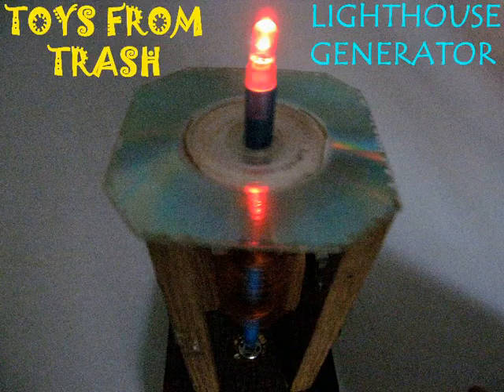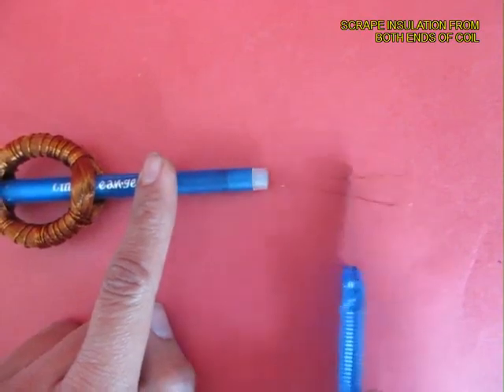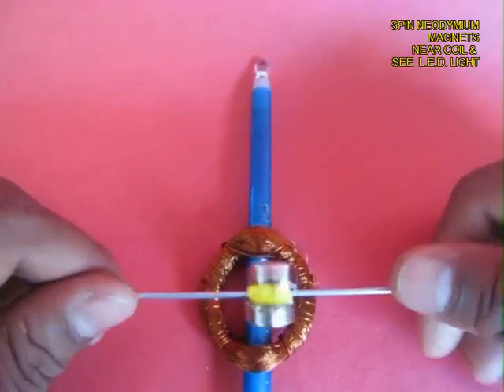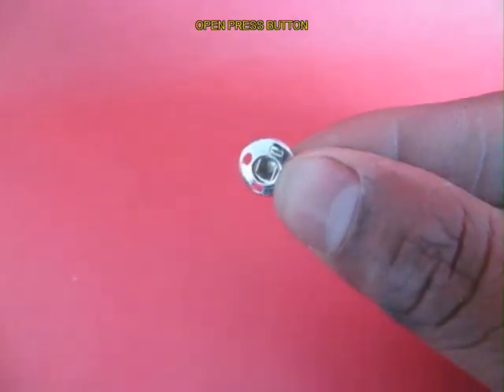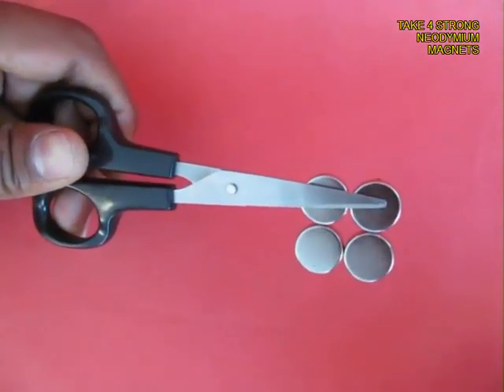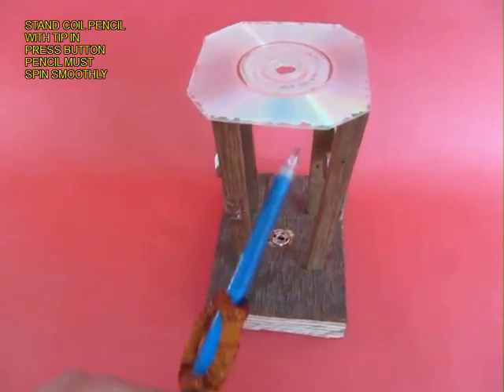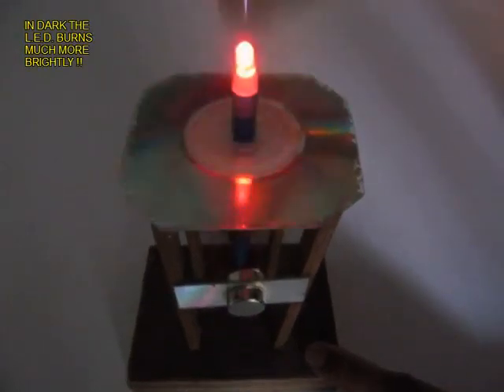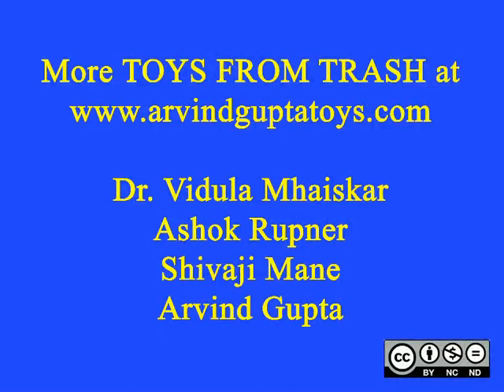LIGHTHOUSE GENERATOR - ENGLISH - 25MB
The Lighthouse Generator is a wonderful scientific model. A pen passes through a 1000-turn coil. The ends are attached to a LED. This pen can spin smoothly between 4 strong neodymium magnets. As the pen spins between the magnets an EMF is generated in the coil and the LED lights up brightly!
This work was supported by IUCAA and Tata Trust. This film was made by Ashok Rupner TATA Trust: Education is one of the key focus areas for Tata Trusts, aiming towards enabling access of quality education to the underprivileged population in India. To facilitate quality in teaching and learning of Science education through workshops, capacity building and resource creation, Tata Trusts have been supporting Muktangan Vigyan Shodhika (MVS), IUCAA's Children’s Science Centre, since inception. To know more about other initiatives of Tata Trusts, please